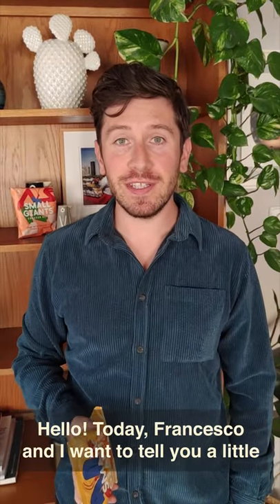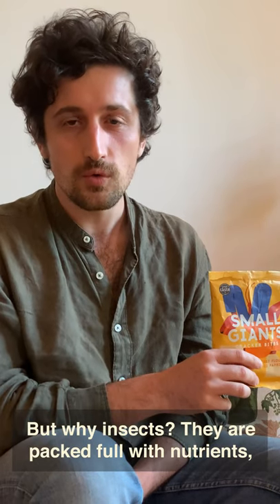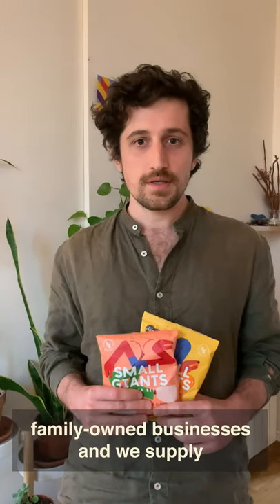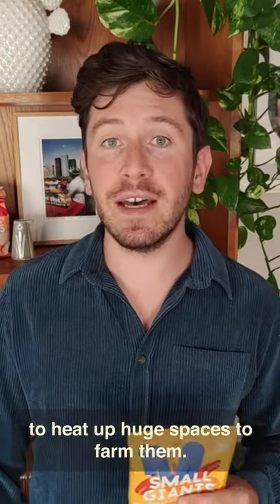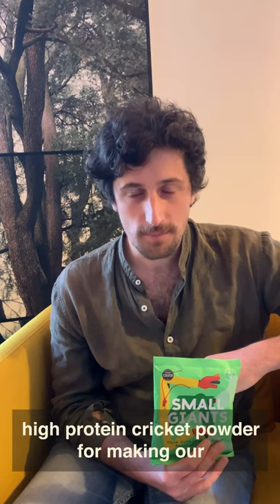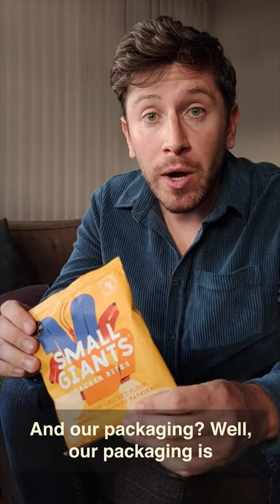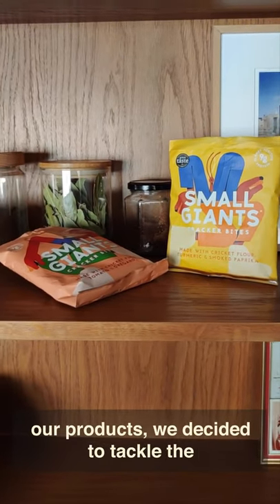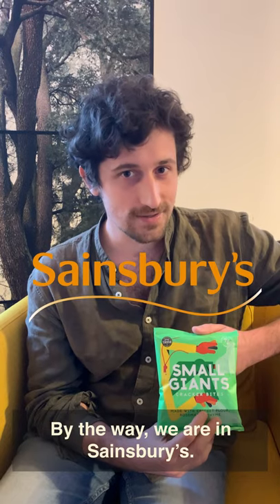Small Giants snacks journey - from farm to pack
The Journey of Small Giants crackers. Want to find out about the story of our insect snacks from farm to pack? Then listen up 📢